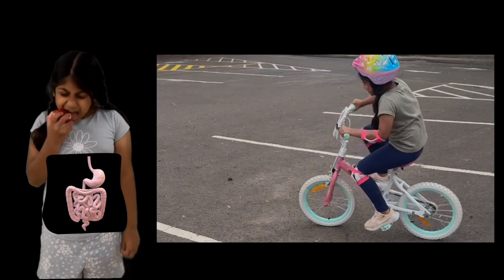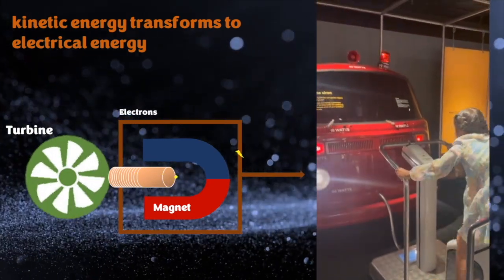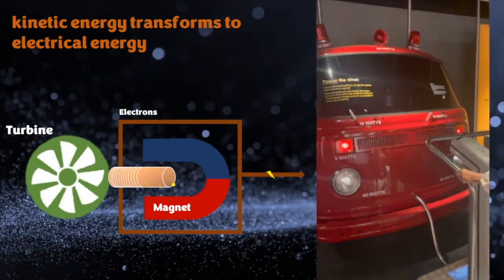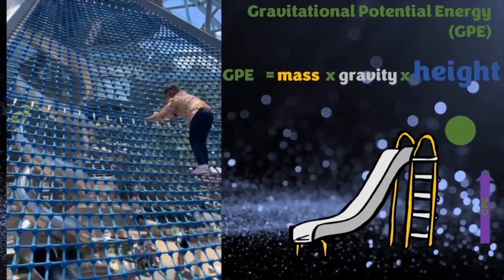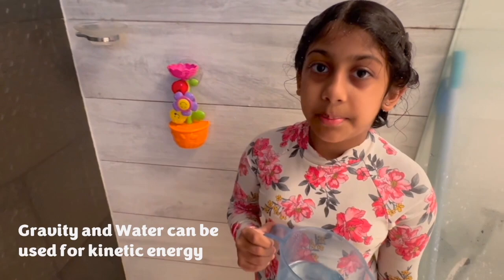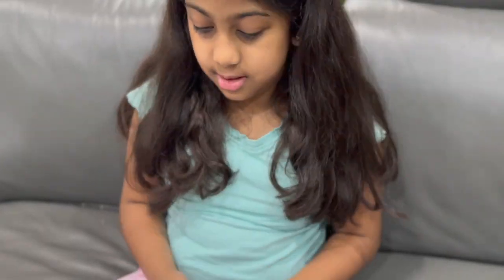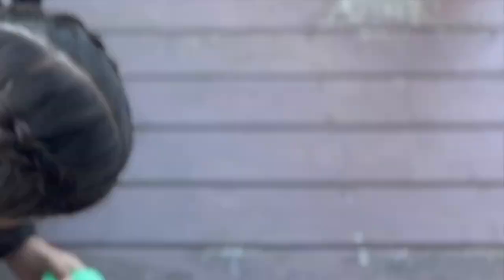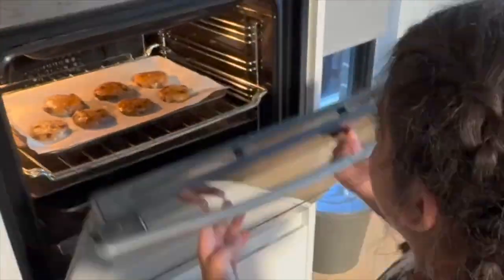The energy in everyday things – Runner Up, 2024 Sleek Geeks Science Eureka Prize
Runner Up - 2024 University of Sydney Sleek Geeks Science Eureka Prize – Primary

The Energy in Everyday Things, Ayra A., Mascot Public School, NSW